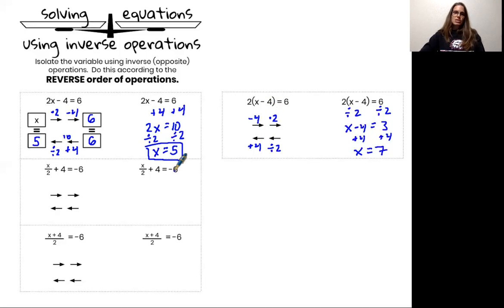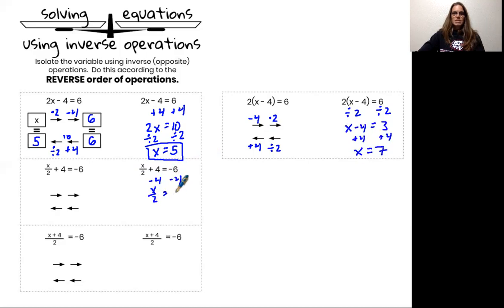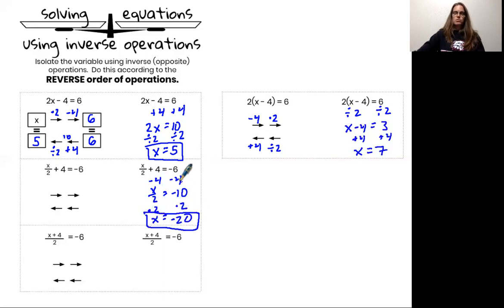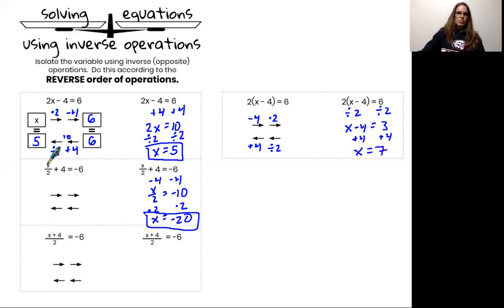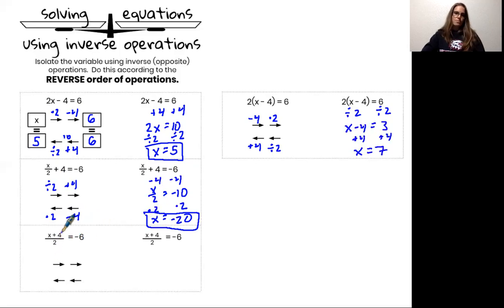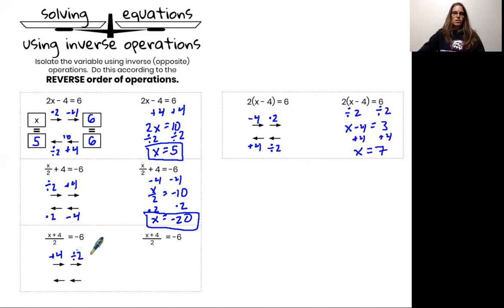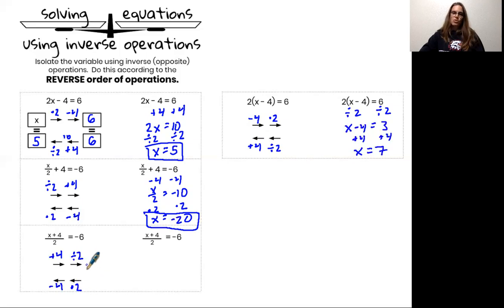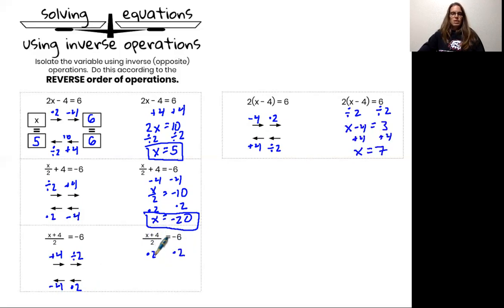2 Solving Equations Clip 2